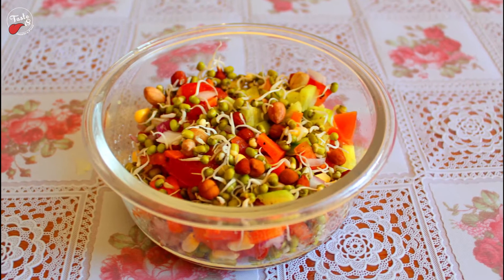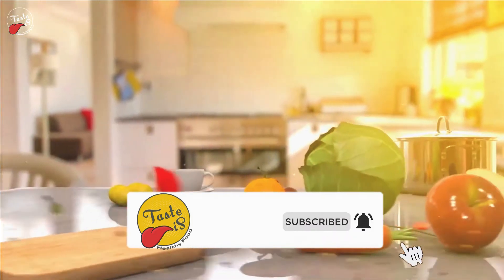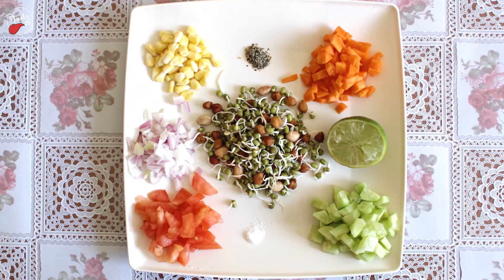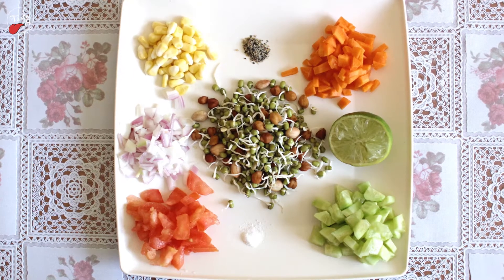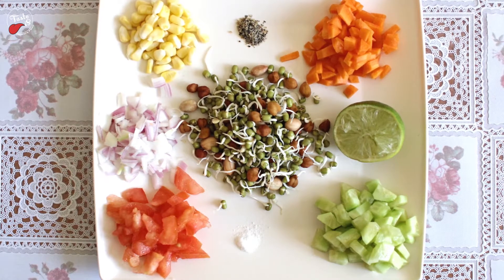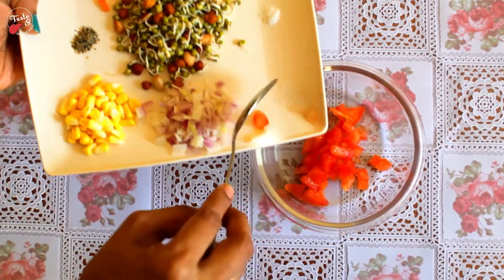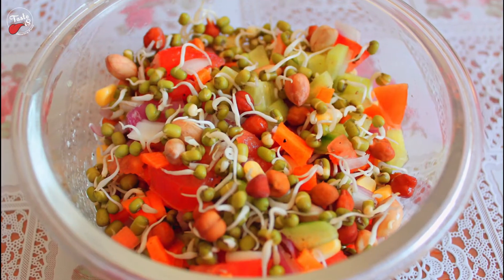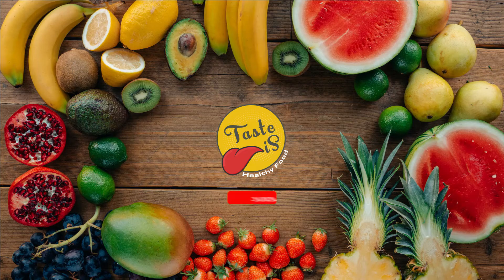🥗 Protein Salad for Weight Loss | Mix Sprouts Salad Recipe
Preparing a tasty & healthy sprouts salad with mung bean sprouts, sprouts chickpeas, groundnut sprouts, corn, cucumber, carrot, tomato, onion, lemon, salt, and pepper powder.
For weight loss, people with high blood pressure and thyroid problems can eat sprouts salad.
This salad is a real healthy meal, not to mention easy to make and delicious! This is the perfect side dish
[⌛3 minutes sprouts salad recipe]

🔈Recipe Audio: English
👁️‍🗨️ Recipe Subtitles: English, Hindi, Kannada, Malayalam, Tamil, and Telugu

⏰CHAPTERS:
00:00 Intro (protein salad for weight loss)
00:19 Required Ingredients
00:52 Process

🌞 ABOUT SUBHODAYAM FOODS:
This is a collection of favorite tasty & healthy food recipes, that have been created over the years. I hope you enjoy them. Food recipes are available in Arabic, English, Hindi, Kannada, Malayalam, Tamil, and Telugu language.